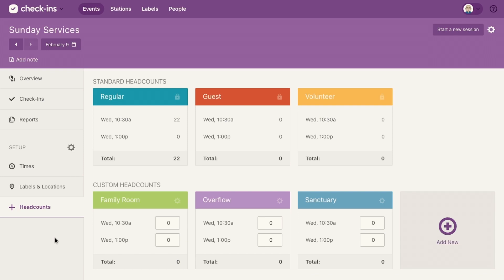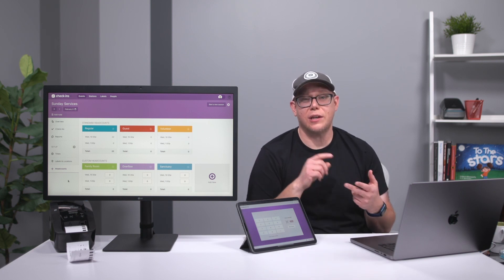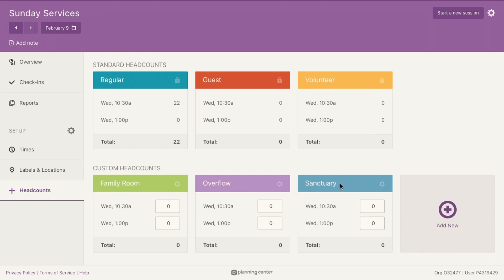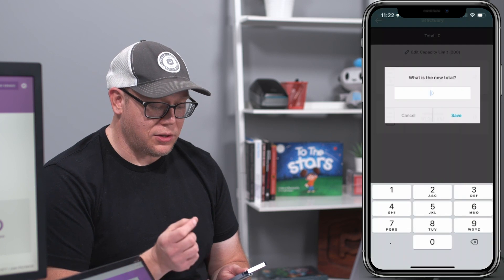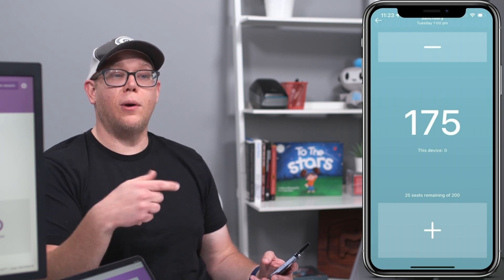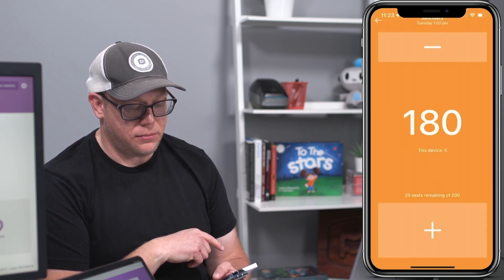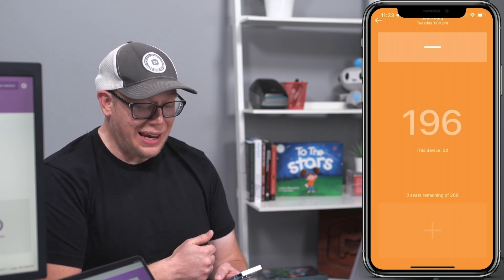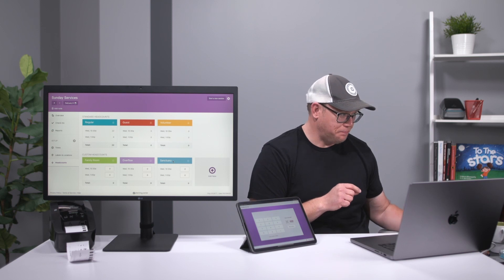How to Track Attendance Using the Headcounts App with Planning Center Check-Ins